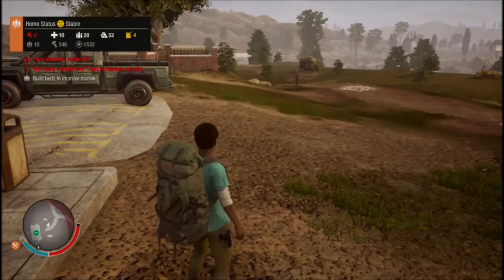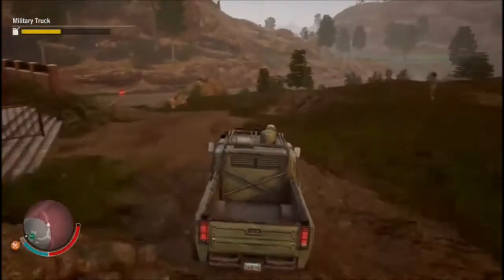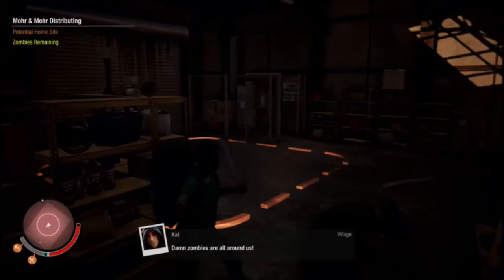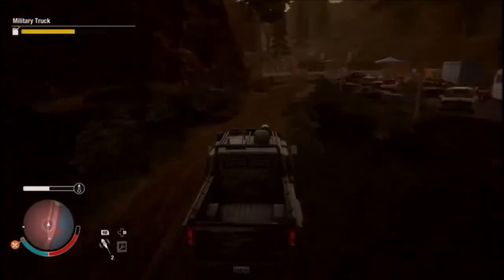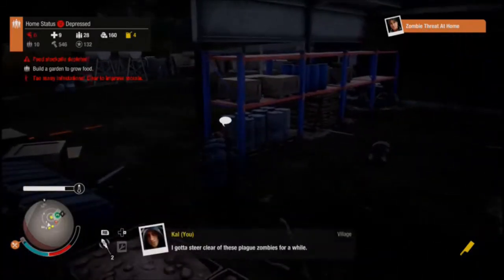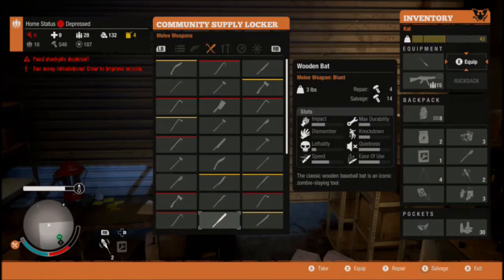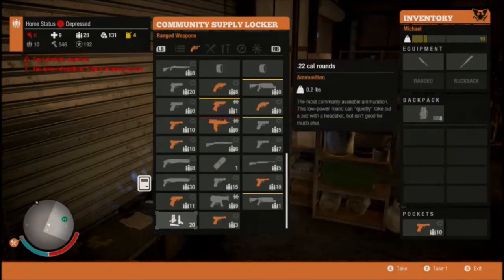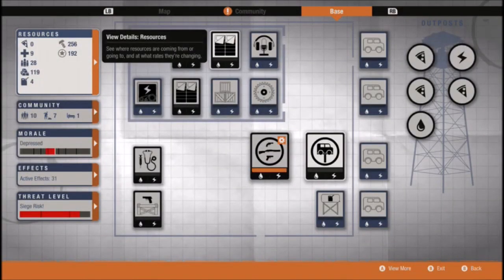New Territory or New Home | State Of Decay 2 | Xbox One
Some new territory options popped up. Its Decision time.

If you want to buy State Of Decay 2 at a DISCOUNTED PRICE of £22.94

If you want to buy State Of Decay 2 (Ultimate Edition) at a DISCOUNTED PRICE!! of £39.88

Want my Turtle Beach 50x White headset?